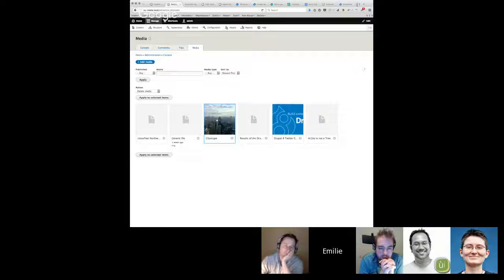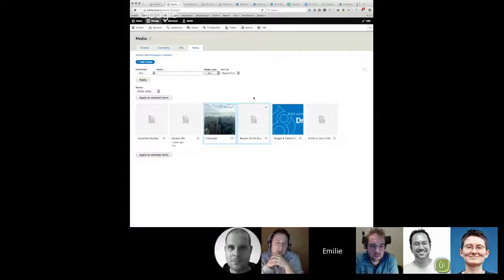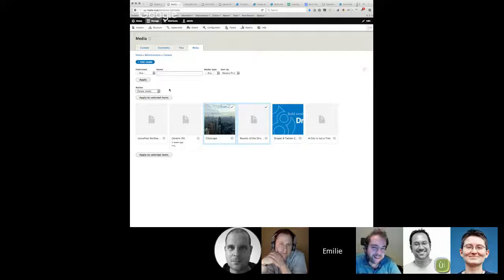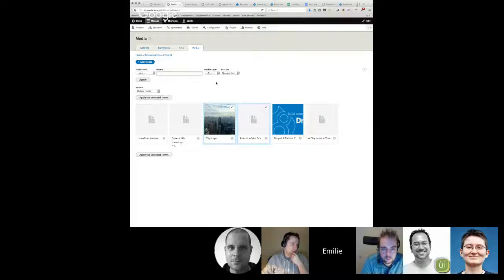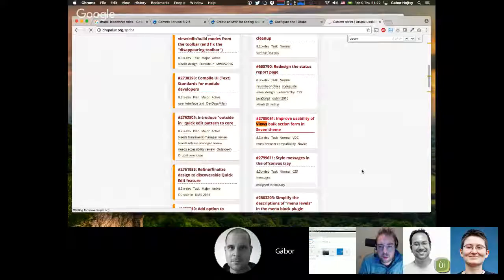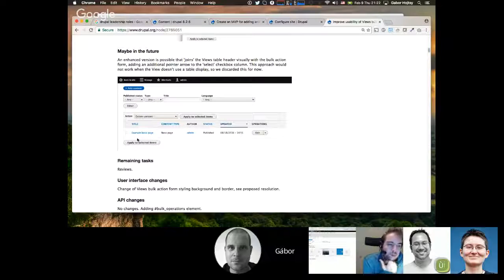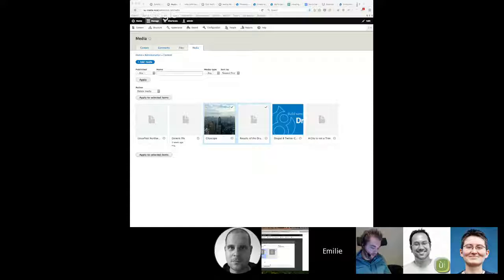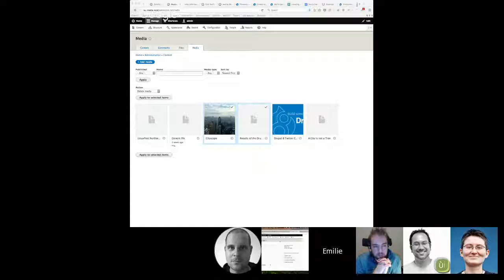Drupal Ideas review - Feb 9 2017